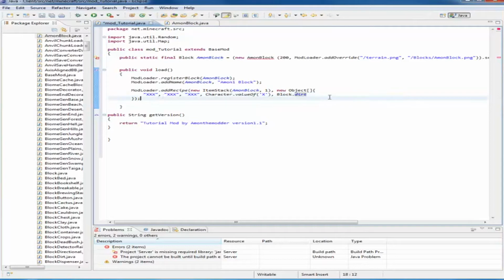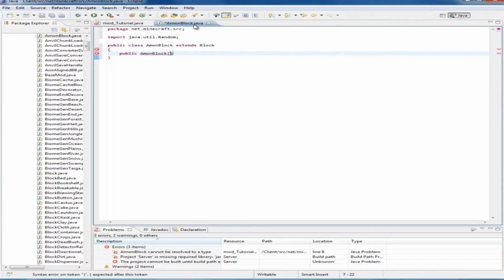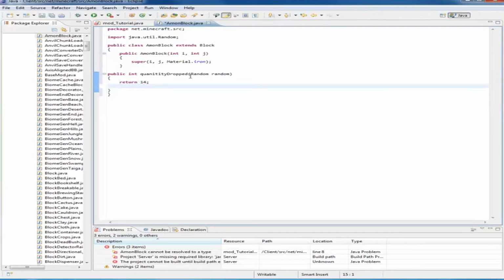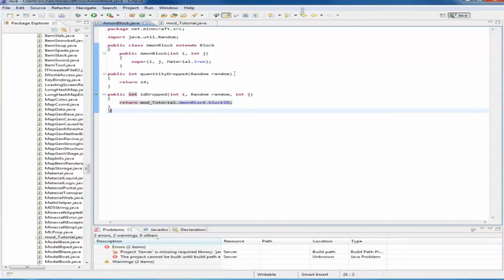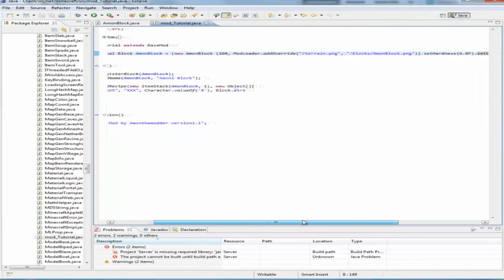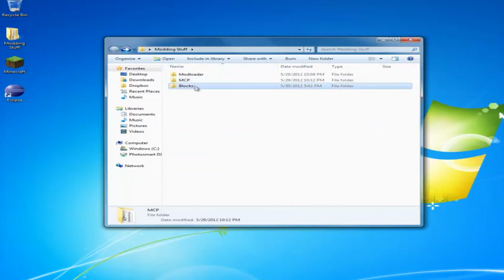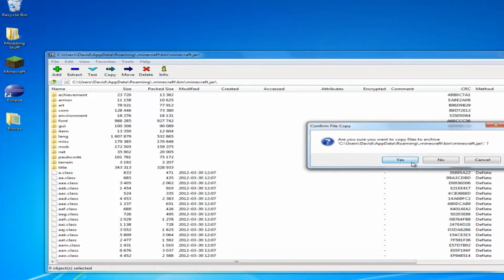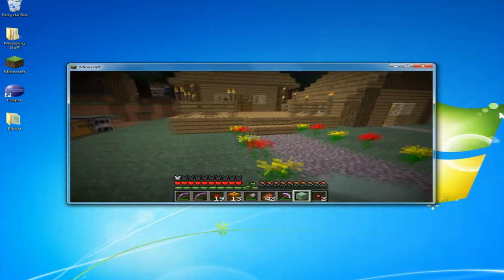[1.2.5] How to create a block: Minecraft Modding Part 2/2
This is a modding tutorial on how to create a brand new block in minecraft. I hope you guys enjoyed it, please leave feedback in the comments! Thanks guys!